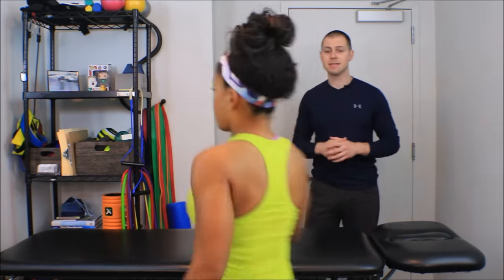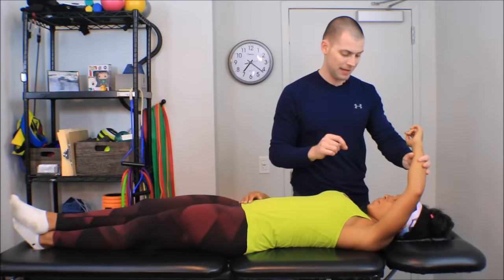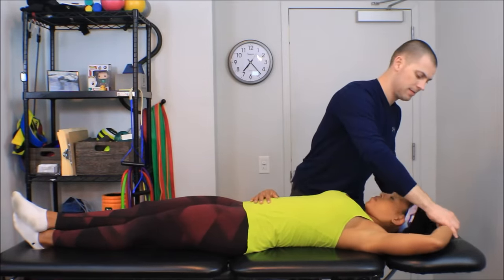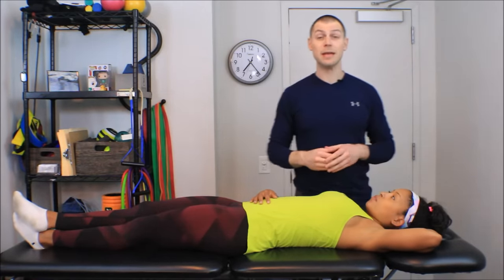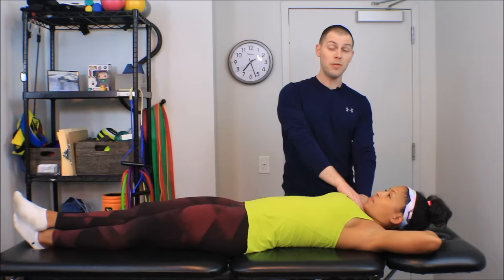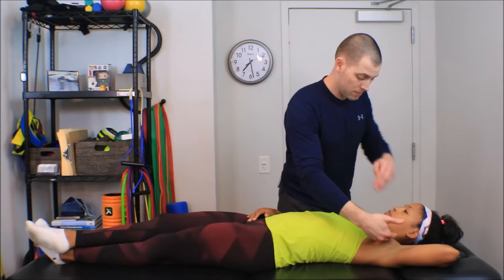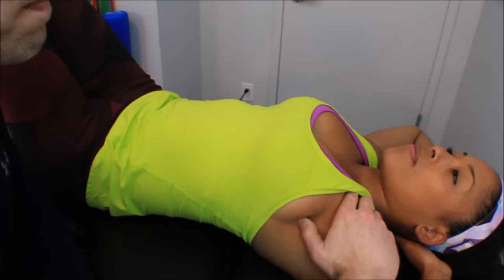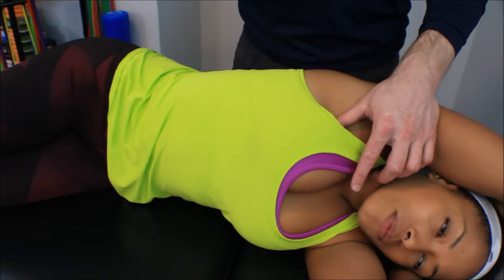Pectoralis Minor Static Manual Release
Static Manual Release: Upper Trapezius, Levator Scapulae, Rhomboids and Pectoralis Minor

160+ CEC approved courses and 3 certifications for members.

🔵 Brookbush Institute Offers:
• 150+ CEC approved courses
• Courses on desktop or mobile app
• 500+ videos & 500+ articles